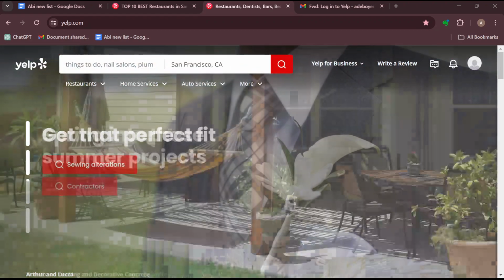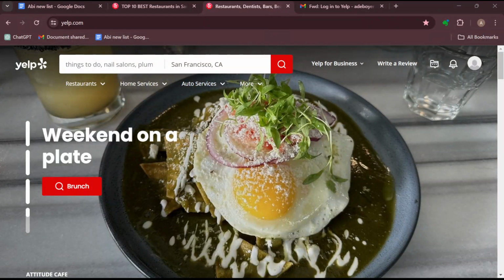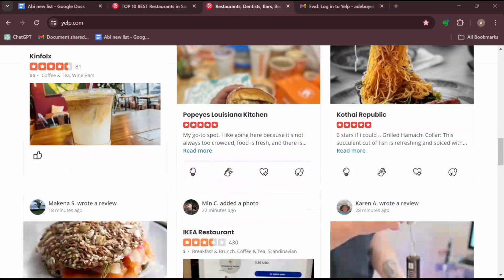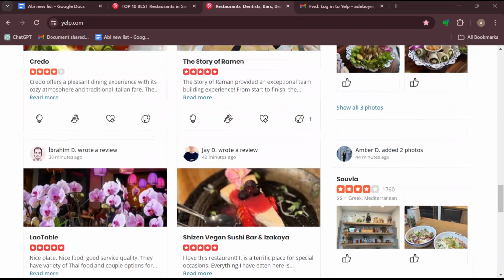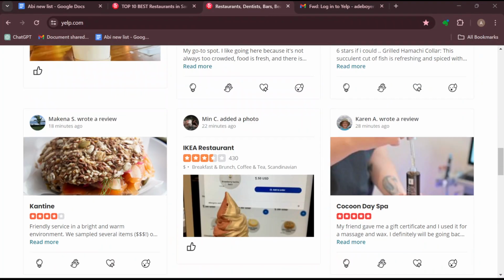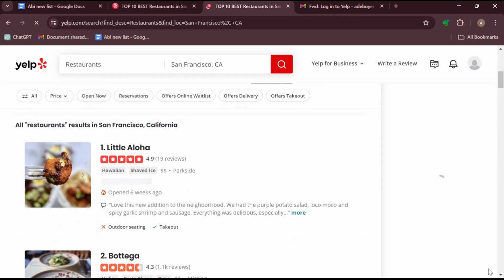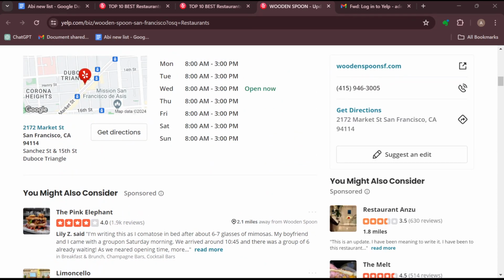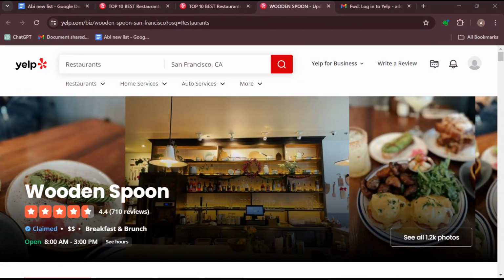How To Subscribe to the Local Yelp (Quick Tutorial)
It would be good if you watch the video until the end so that you don't miss important steps.